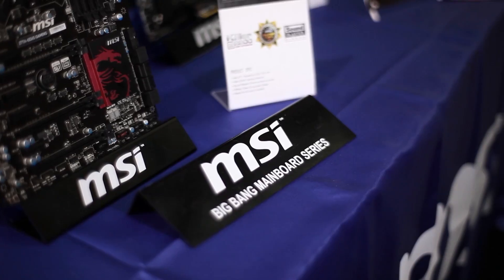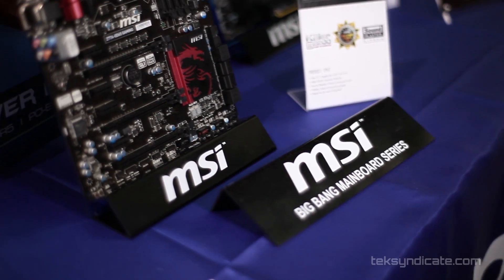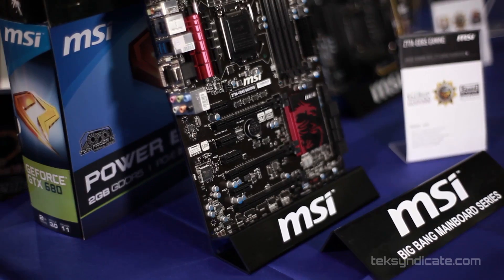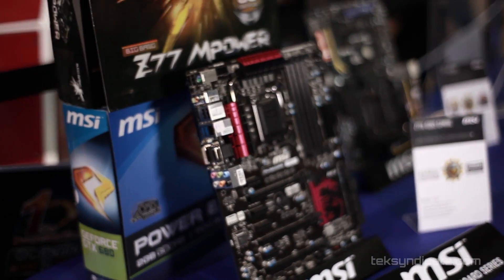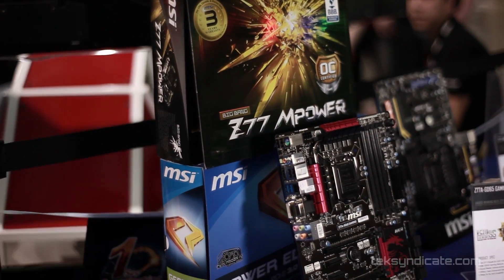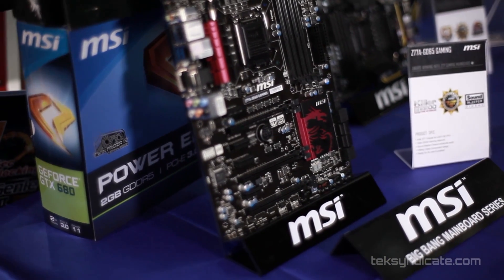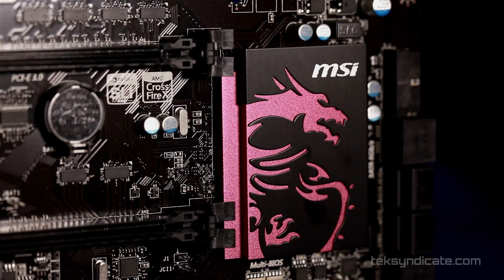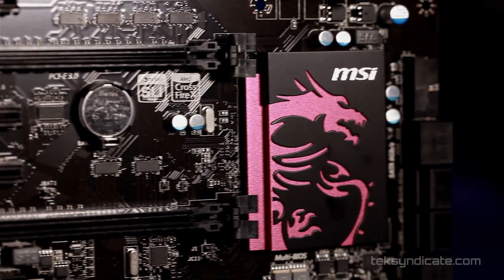MSI Z77A-GD65 Gaming Motherboard With Integrated Killer NIC - First Look